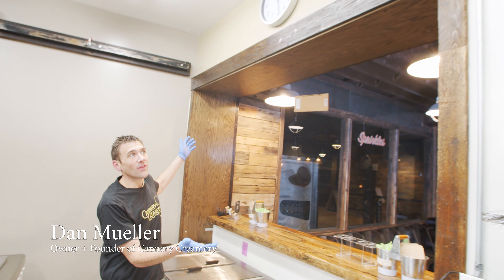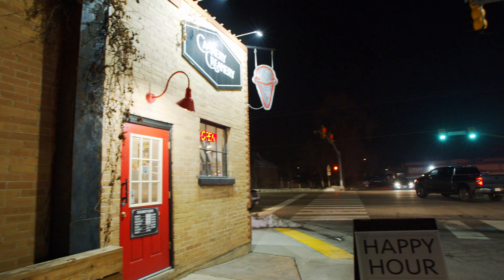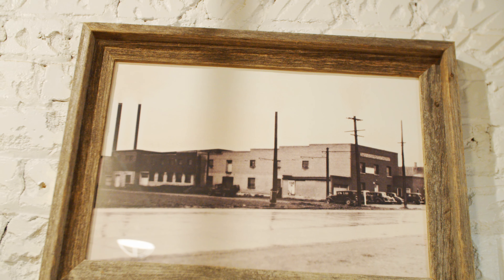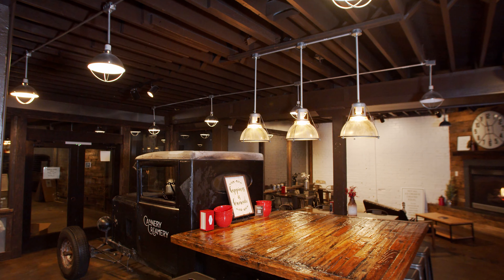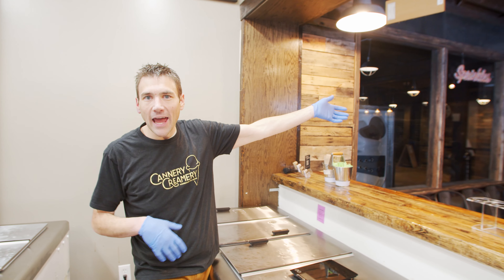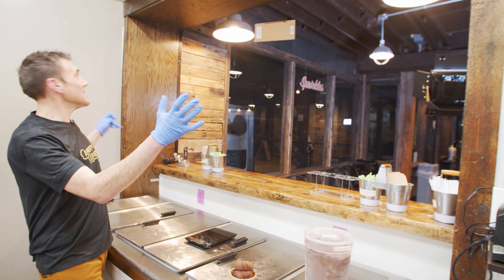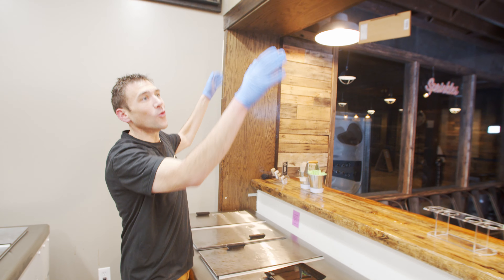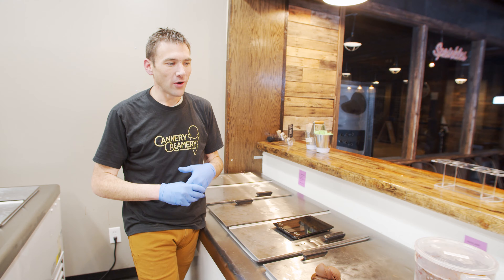Behind the Scenes at the Cannery. Part 8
Original Cannery drop off from 1901!